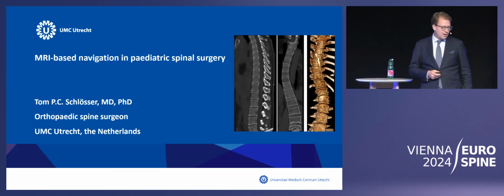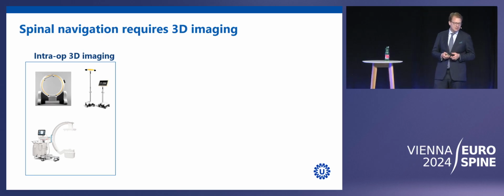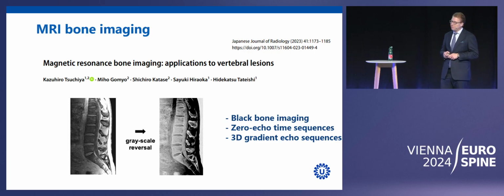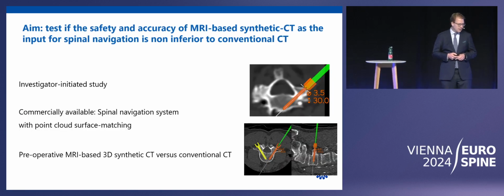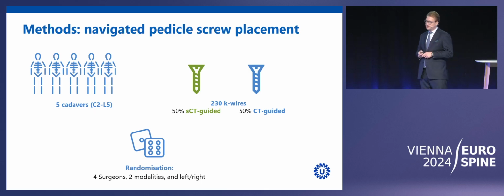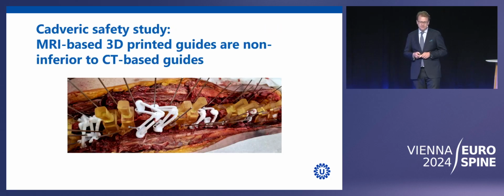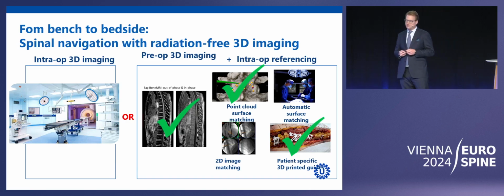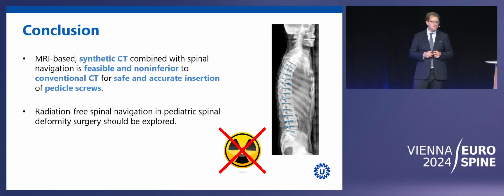MRI based navigation in paediatric spinal surgery | Schlosser | EUROSPINE 2024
Scientific lecture from EUROSPINE Annual Meeting 2024 – Vienna.

🎓 Tom Schlosser  |  UMC Utrecht - Department of Orthopedic Surgery, Utrecht, Netherlands

📋 Session: Spine Surgery 2.0: A Peek into the latest Technological Advancements (Lunch Symposium)
🗓️  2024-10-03  ·  Blue Stage - Plenary Hall  ·  9min

ABSTRACT
No abstract available.